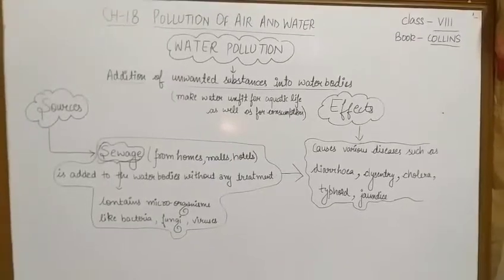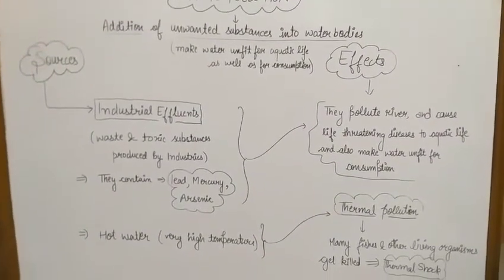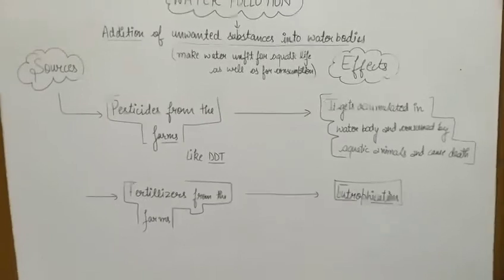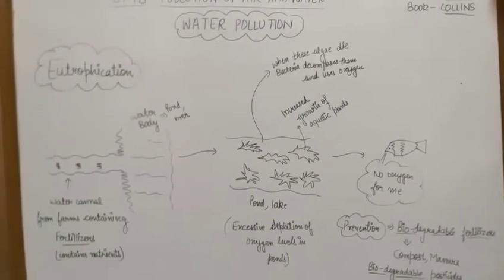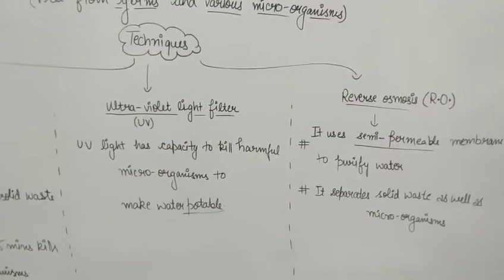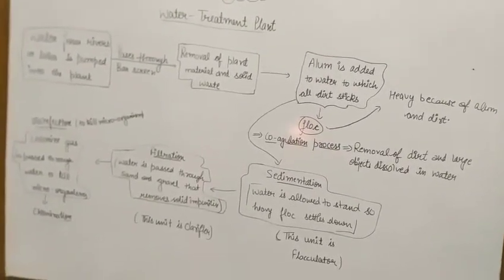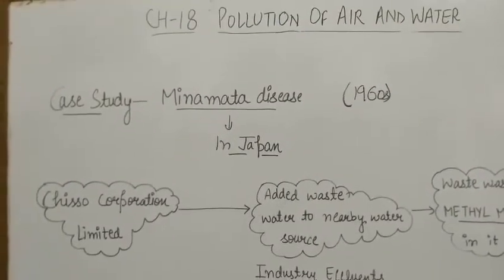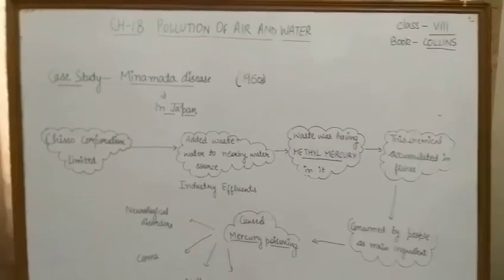Class 8th ch 2 part 2 sciene